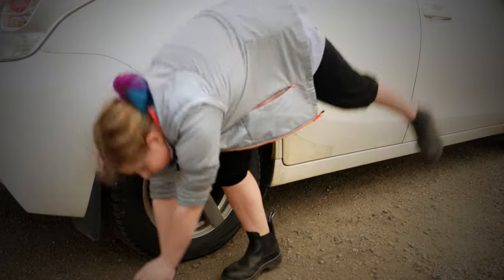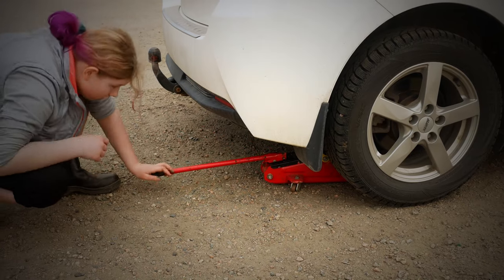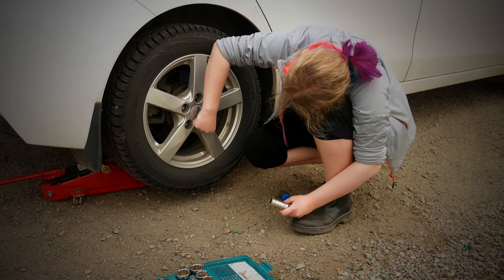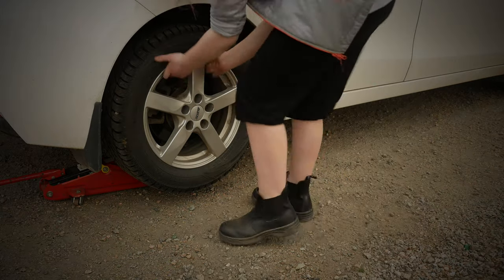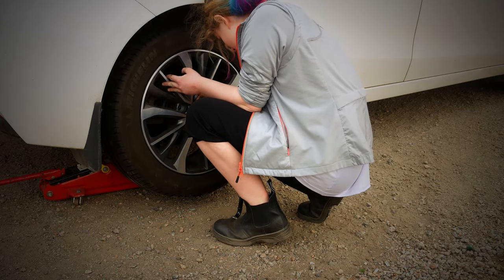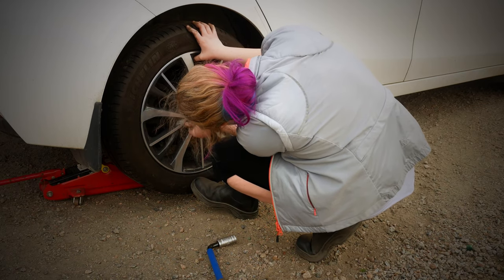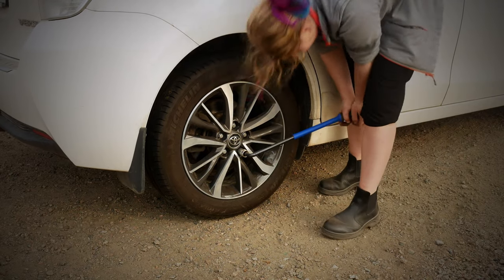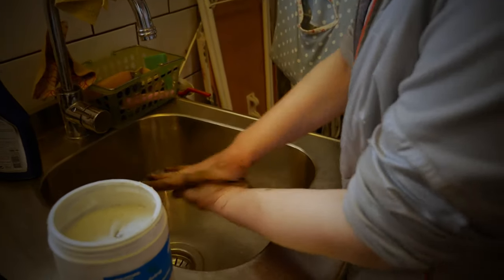Young girl change wheels on the family car all by herself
13 year old girl change wheels on the family car all by herself.

A step by step guide, how my daughter changes wheels on the family car. It took a lot longer time since we rigged up a bunch of cameras and a mikrofon, but hey we love it.

This is pure girlpower and i'm a proud father.